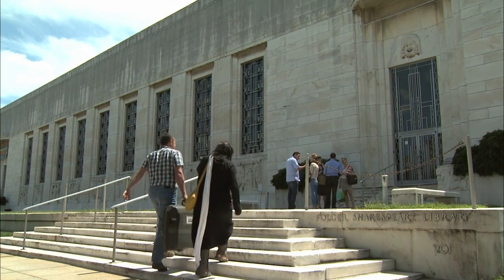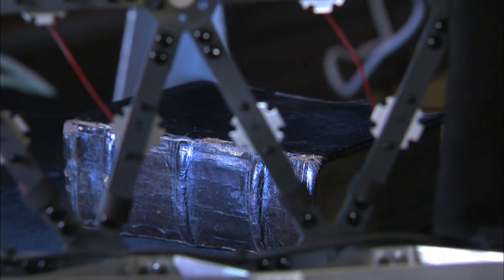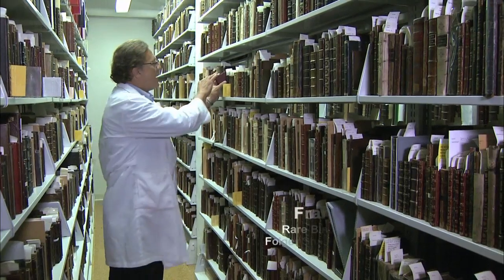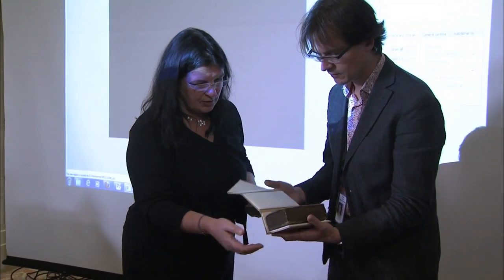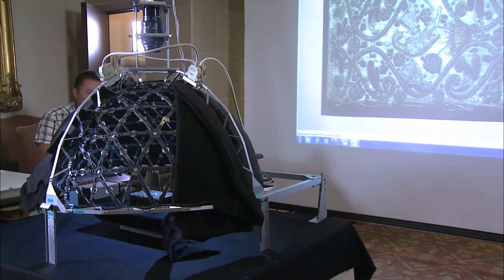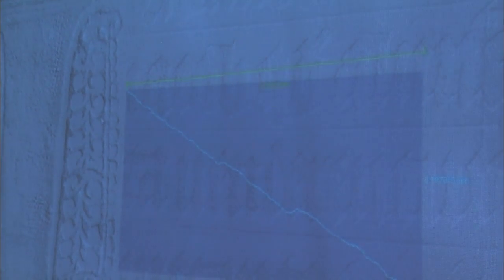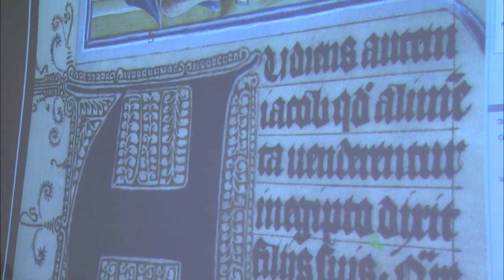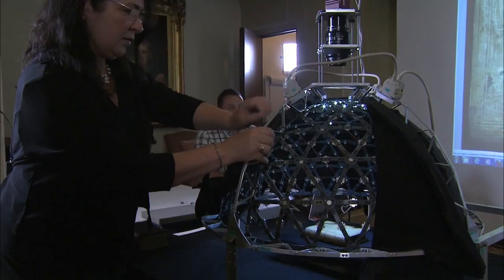The Mini-Dome: Creating Digital Rubbings of Bookbindings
Folger Curator of Books Dr. Goran Proot, Dr. Lieve Watteeuw (Illuminare, Centre for the Study of Medieval Arts, KU Leuven, Belgium), and Dr. Hendrik Hameeuw (Ancient Near Eastern Studies, KU Leuven, Belgium) talk about and demonstrate the Mini-dome, an innovative digital imaging tool which uses omnimulti-directional lighting to create "digital rubbings" of bookbindings. Part of the Folger's conference, New Bownde: New Scholarship in Early Modern Binding, August, 2013.